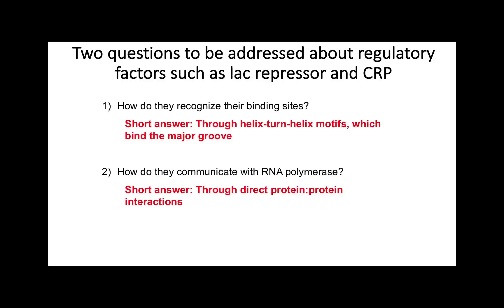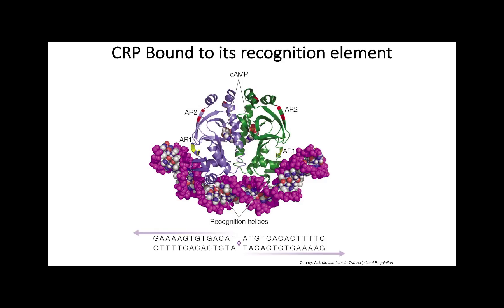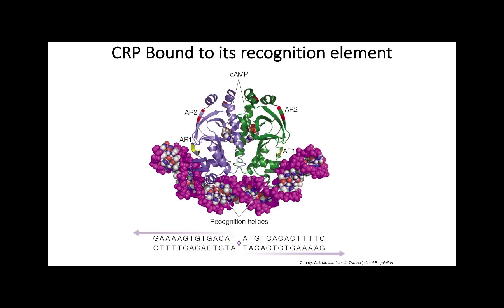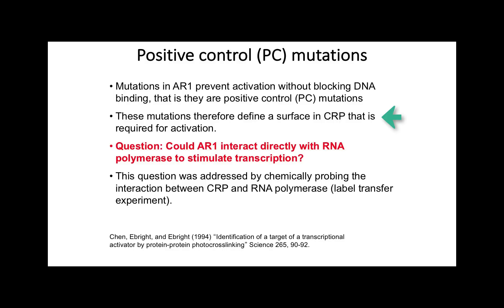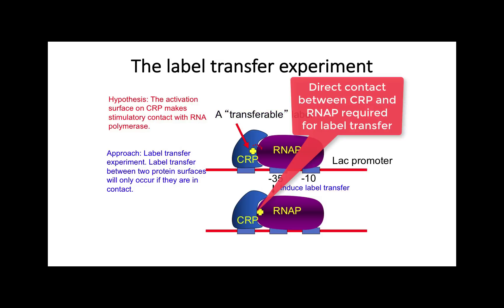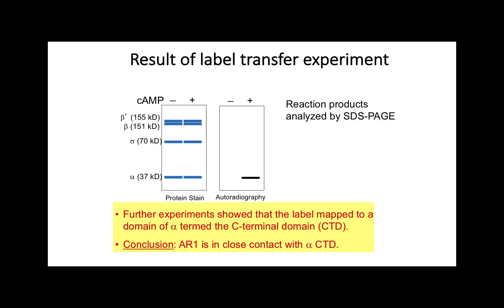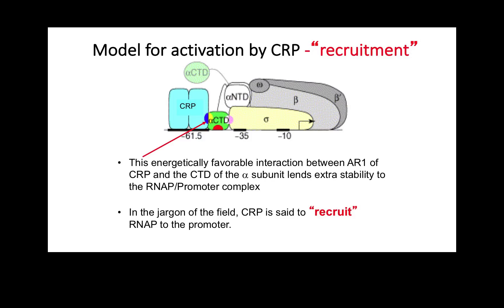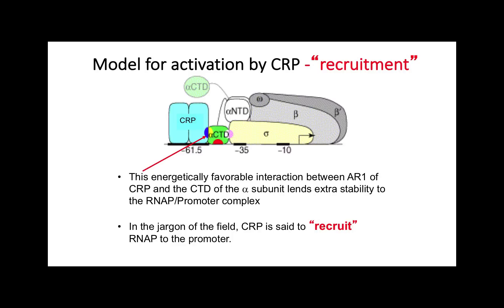Positive control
Table of Contents:

01:11 - CRP Structure
02:01 - Activation Regions
03:19 - The Label Transfer Experiment
06:55 - Results of the Experiment
08:15 - The Recruitment Model
09:12 - Experiment to Demonstrate Function